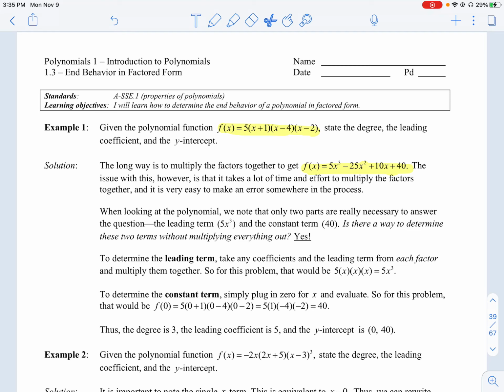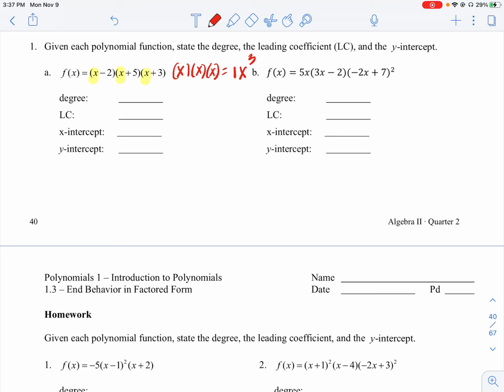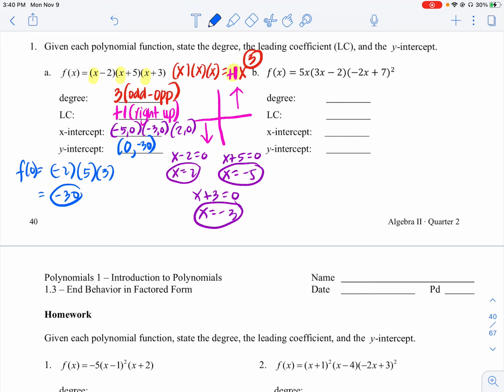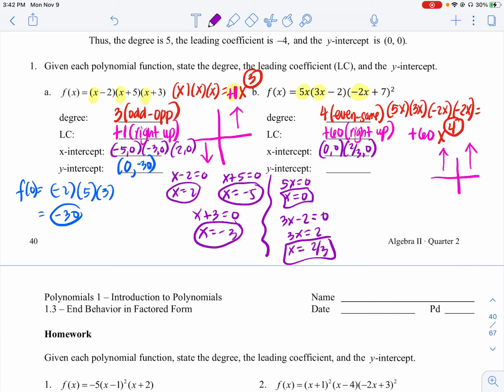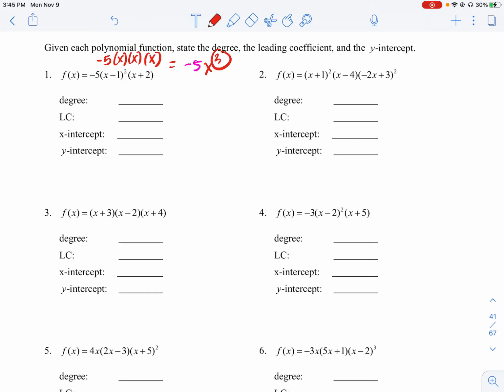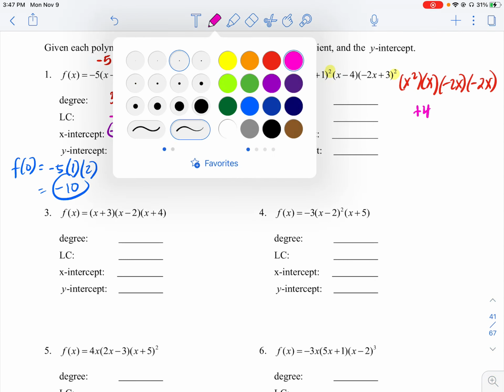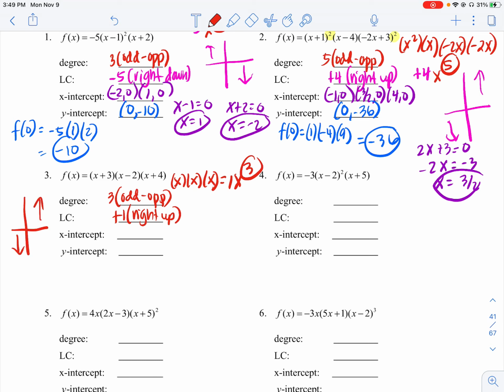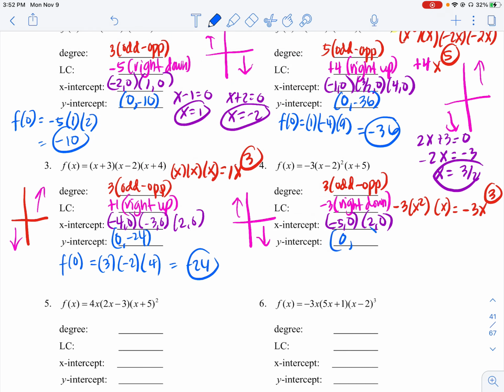End Behavior of Polynomial Functions in Factored Form